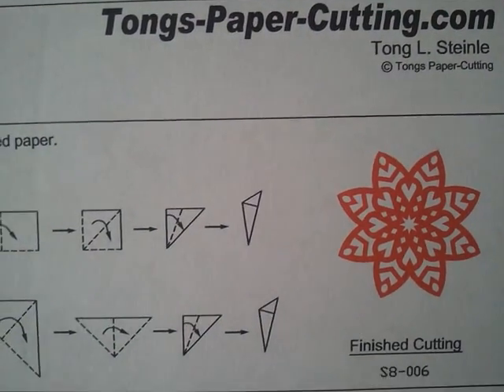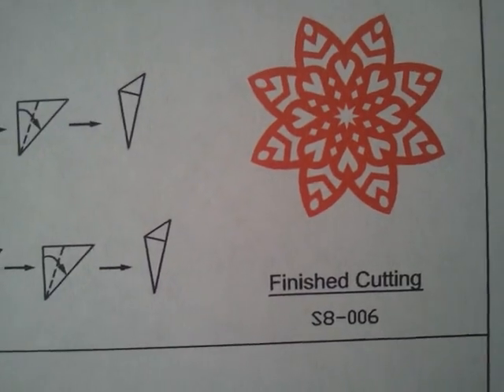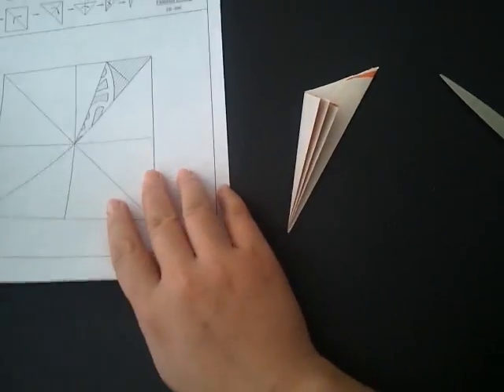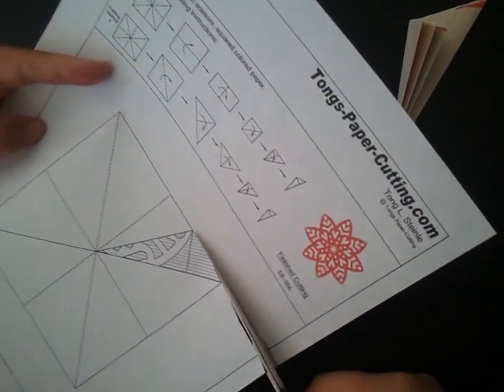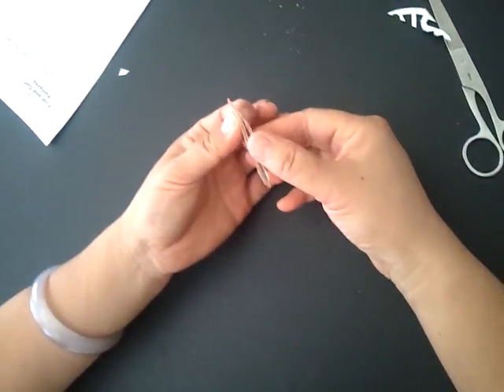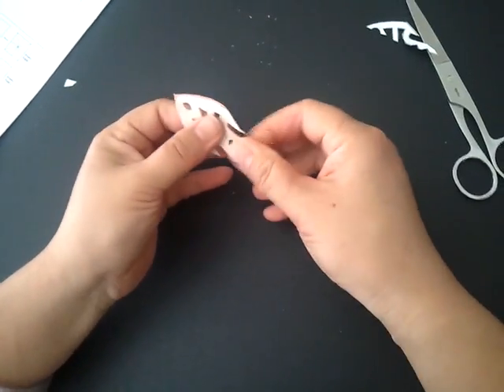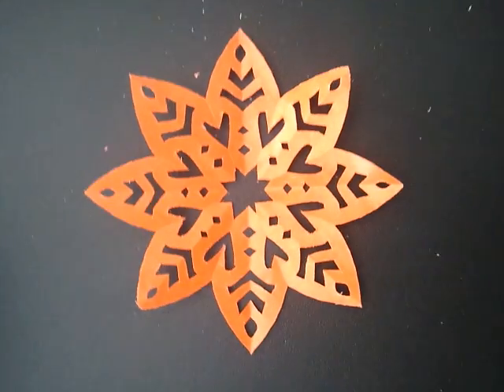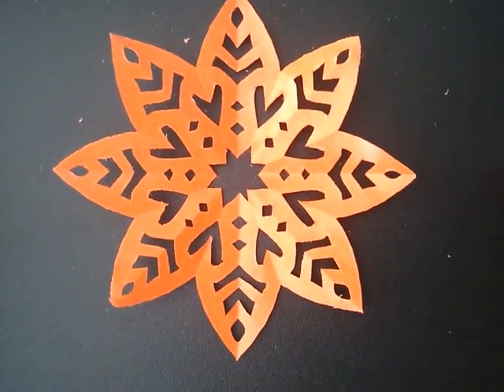8 sided fold and cut